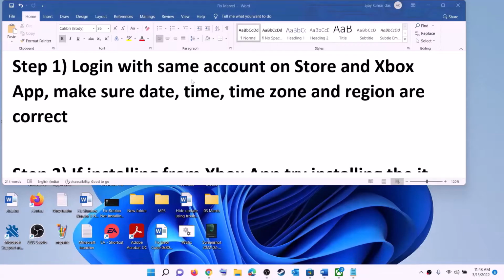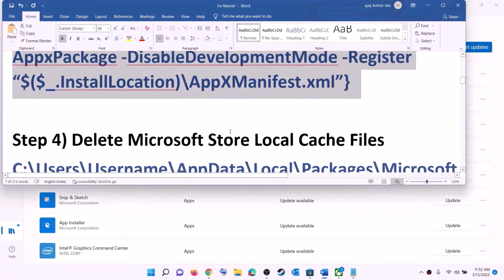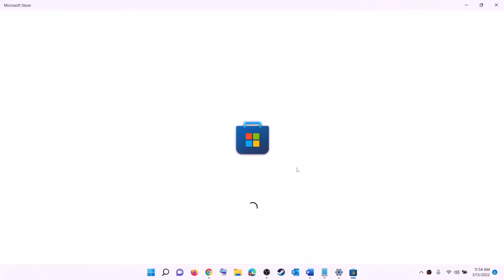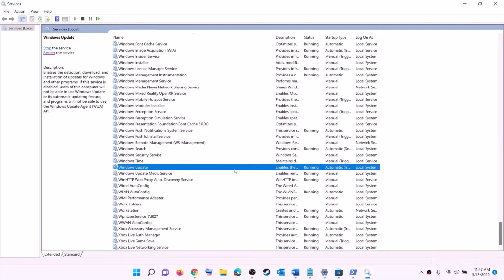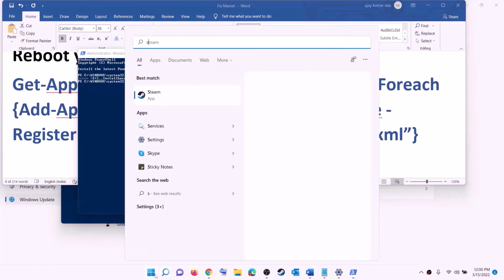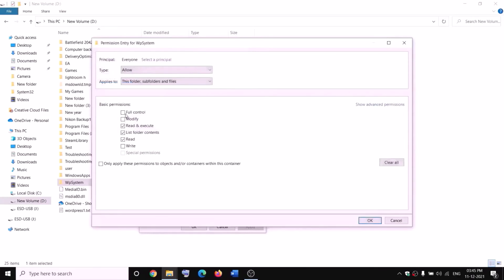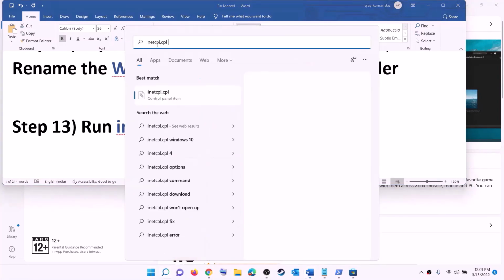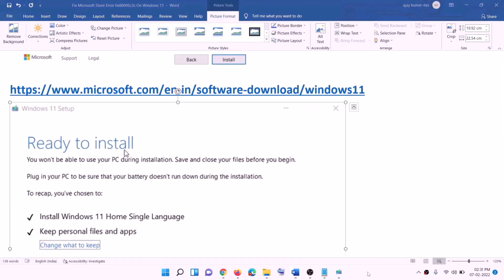Fix Chivalry 2 Not Installing From Microsoft Store/Xbox App Windows PC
C:\Users\Username\AppData\Local\Packages\Microsoft.WindowsStore_8wekyb3d8bbwe
Install Gaming service:
start ms-windows-store://pdp/?productid=9MWPM2CQNLHN
Step 8) Start all these services
IP Helper
Gaming services
Windows Update